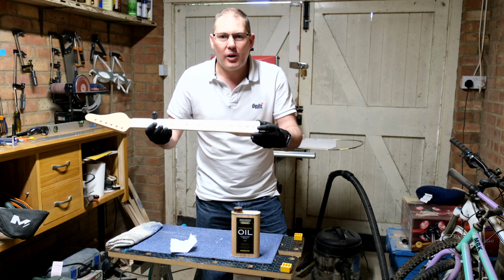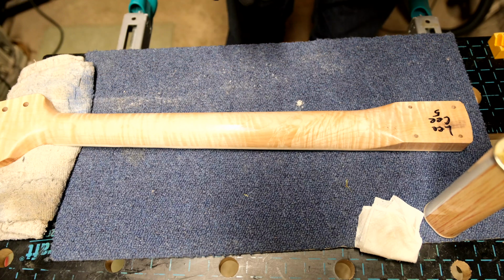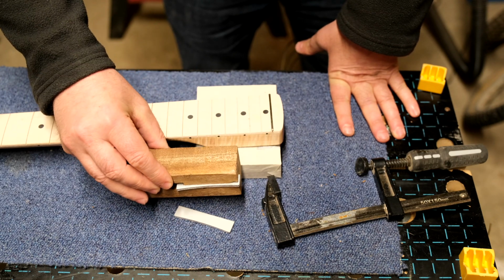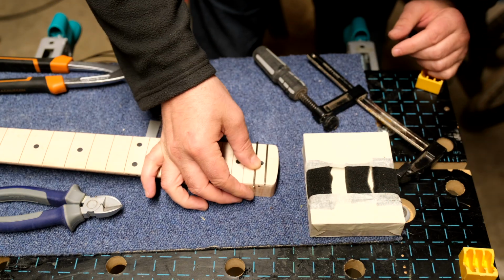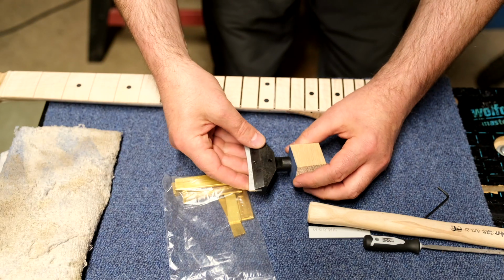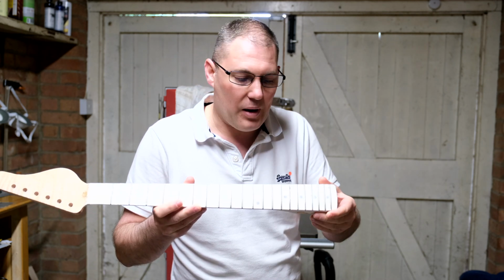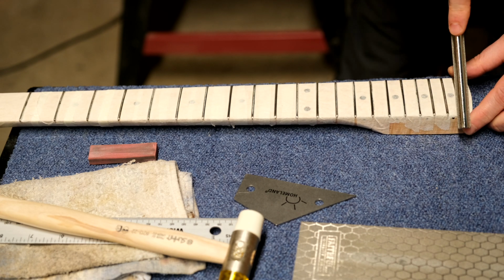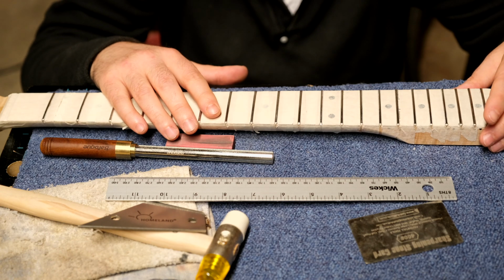Strat Build with Machined Components - Hammer Those Frets In!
Finally get the frets in and levelled.